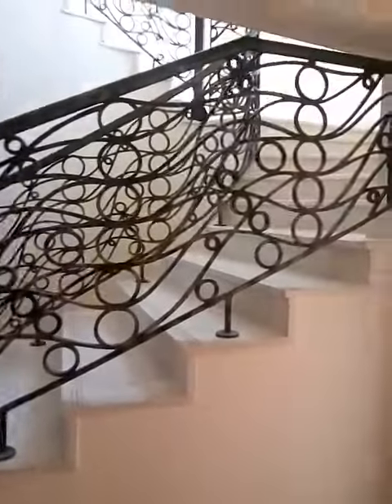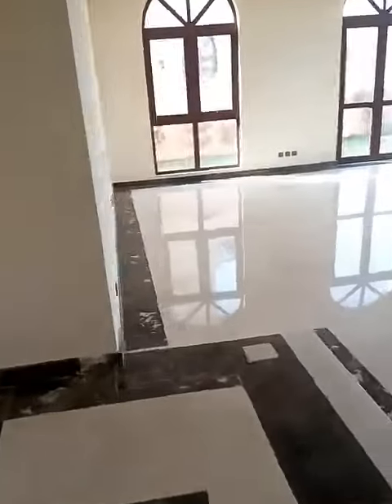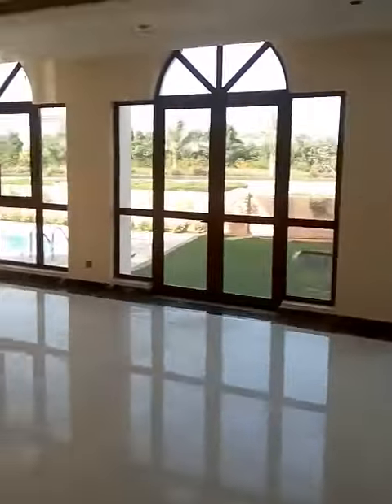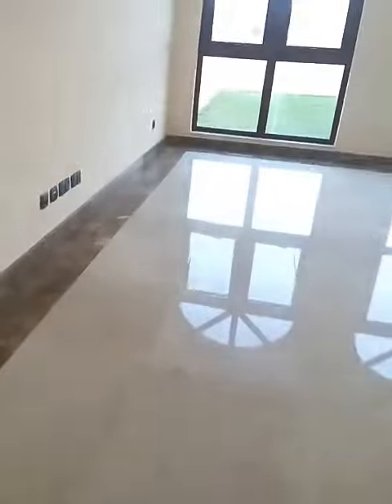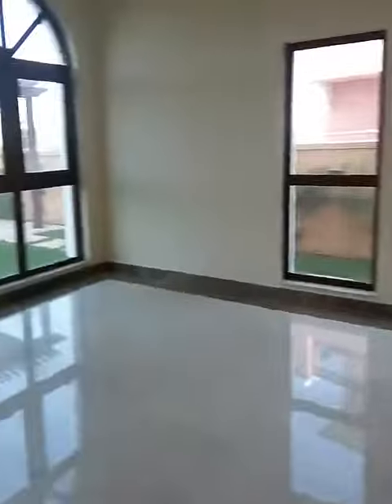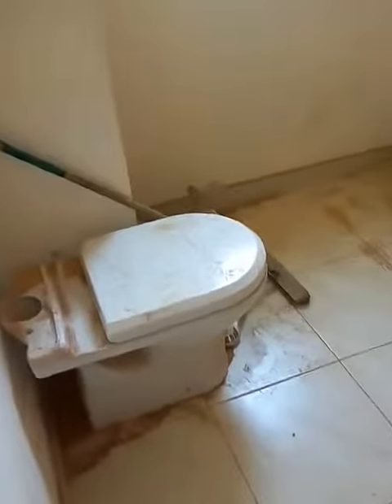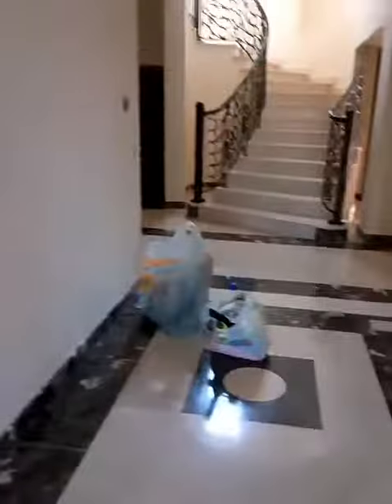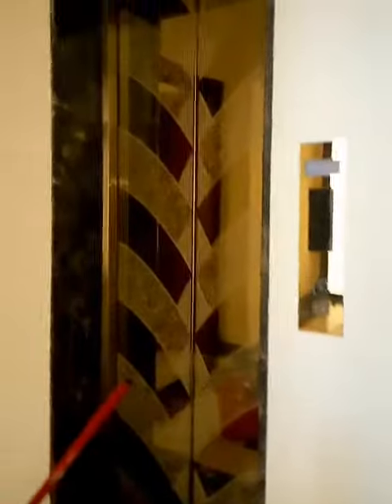Mamahaling Bahay part 2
Golf view